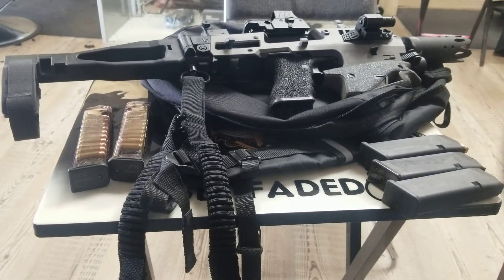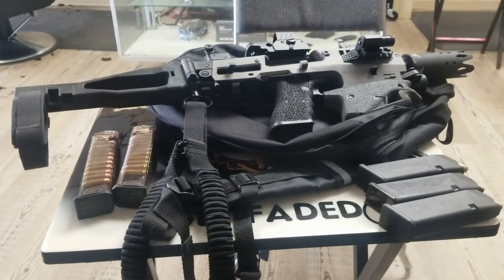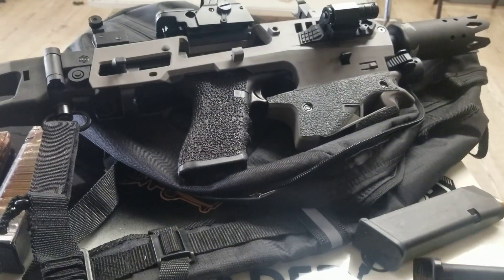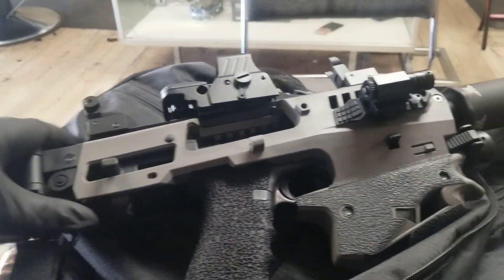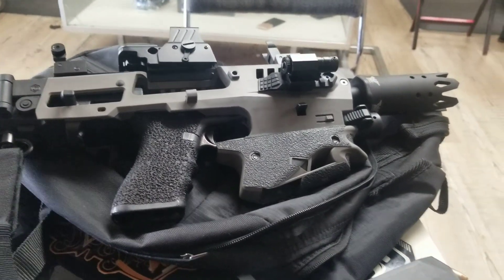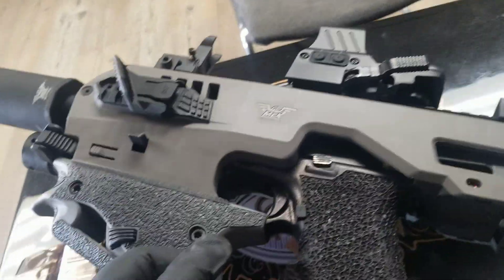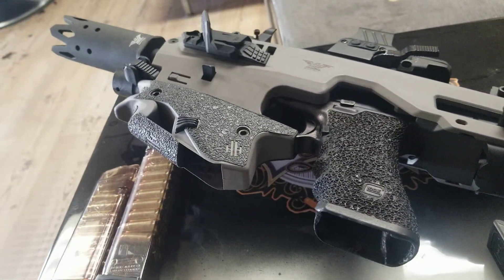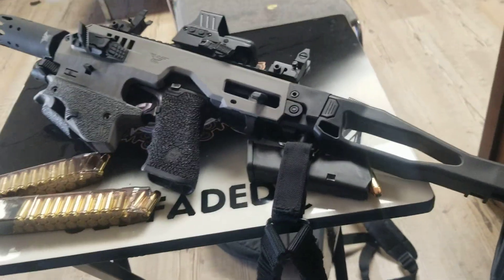MCK Gen 2 Ultimate truck/backpack gun